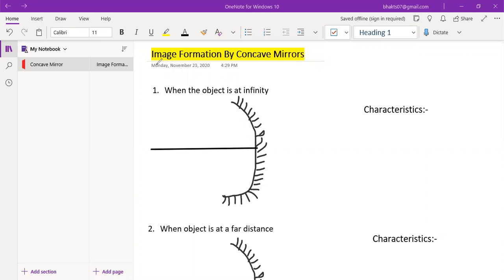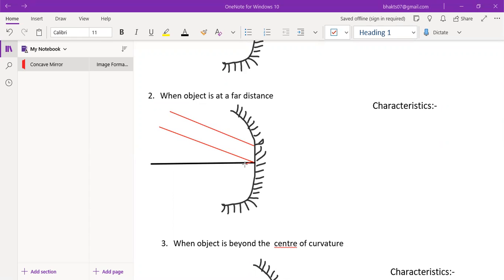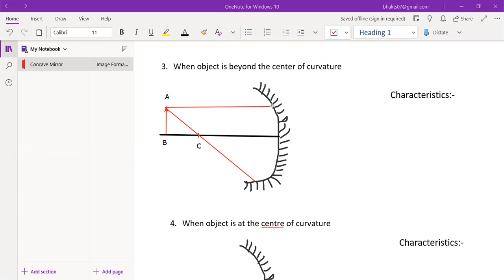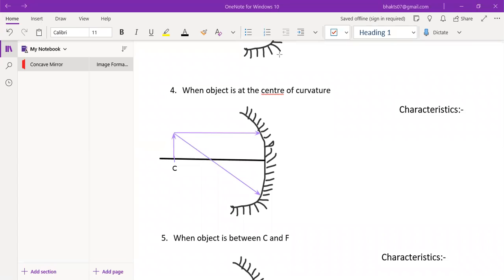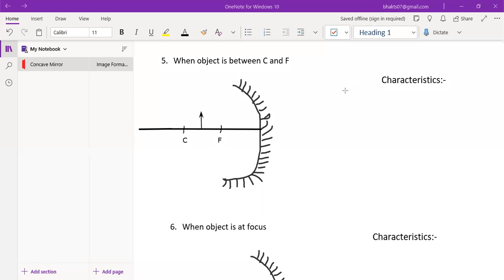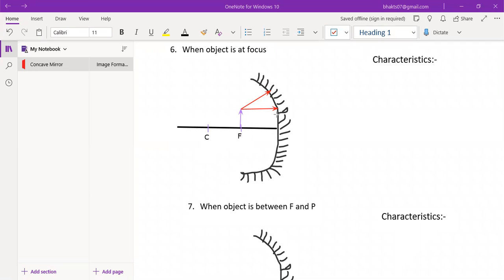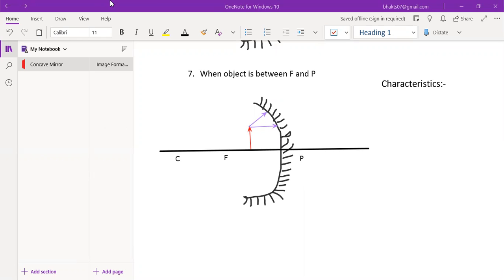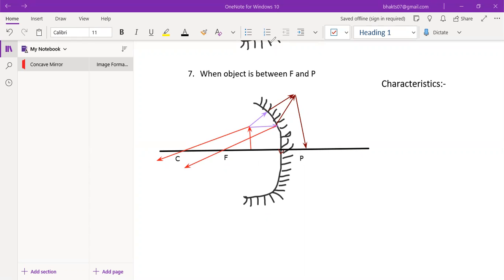Image Formation by Concave Mirrors| Spherical mirrors| Physics| Class 9 ICSE| CBSE CLASS 10